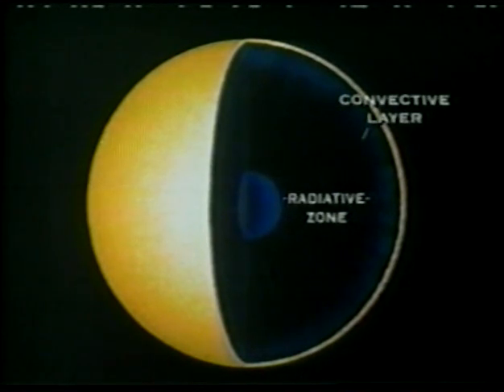The Sun: Our Closest star (part 2 of 3)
Early 1990's.  True classics.